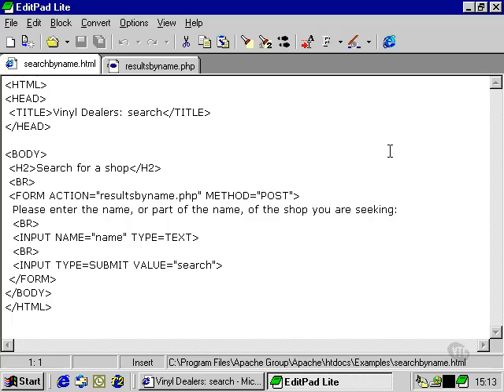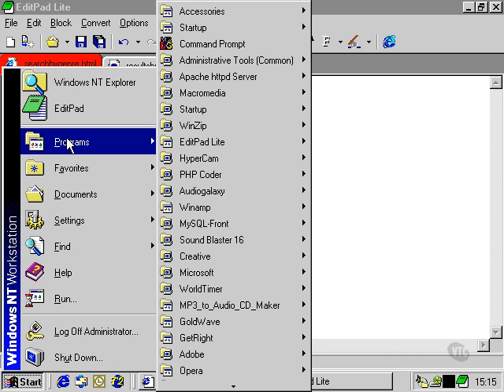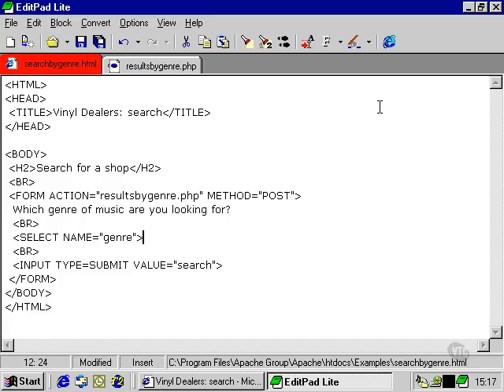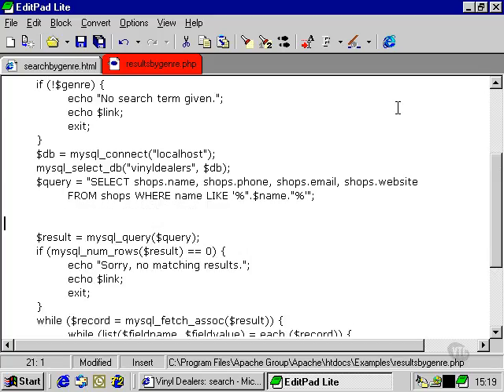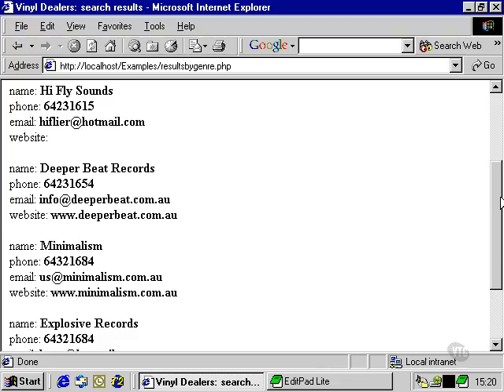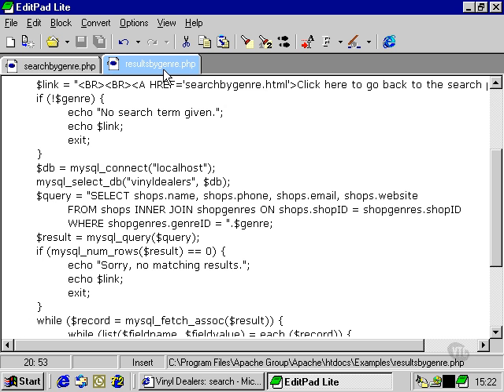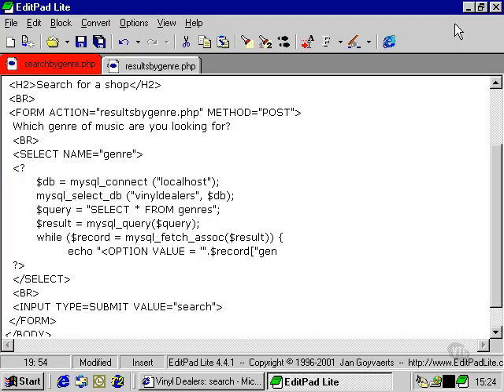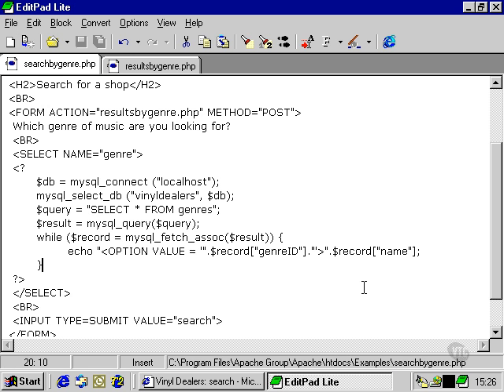0704 A Search Feature With Dynamic Options